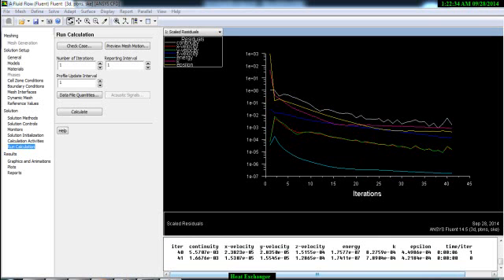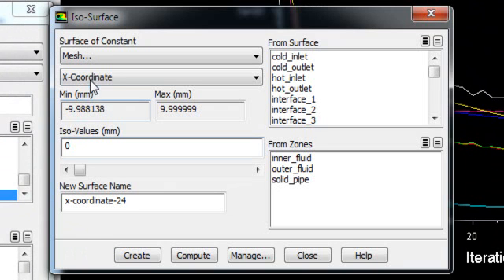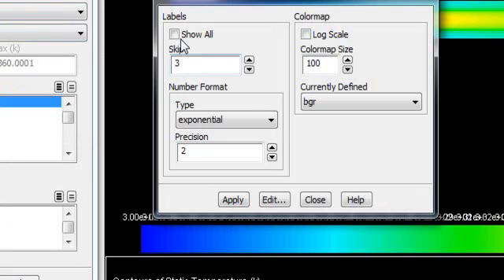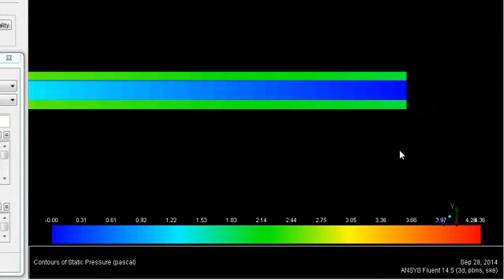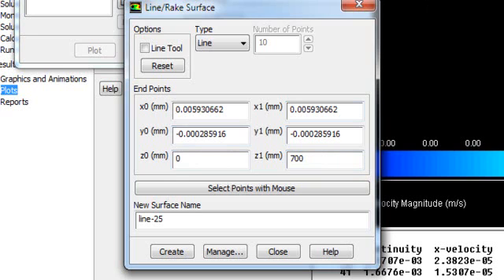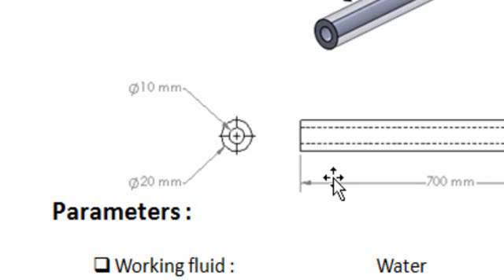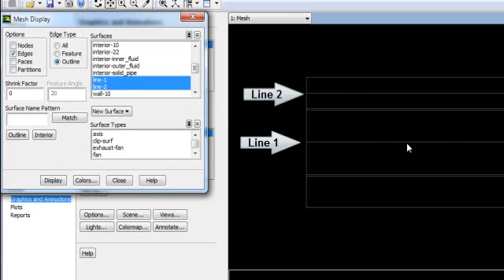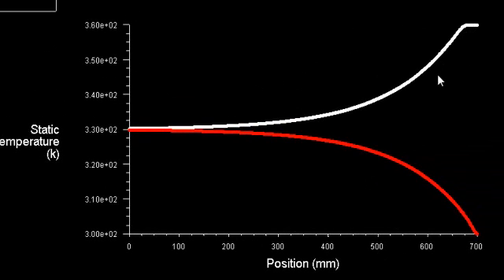Tutorial 8 - Part 4 - MECH 4316 - Thermal System Design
This is the fourth of 5 videos showing the steps involved in the simulation of a co-flow heat exchanger. This tutorial shows the results from Fluent. This includes temperature and velocity distributions of the cold and hot fluids within the heat exchanger.